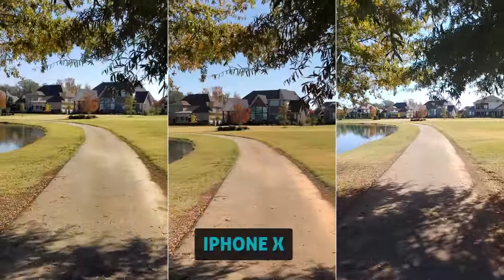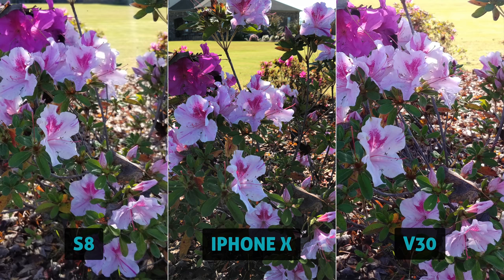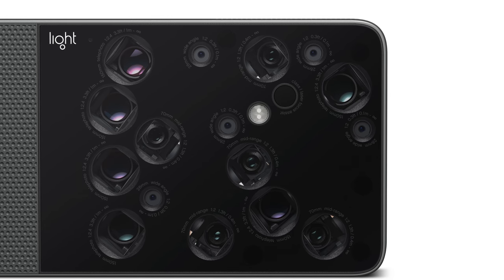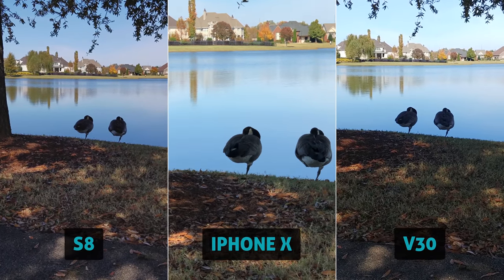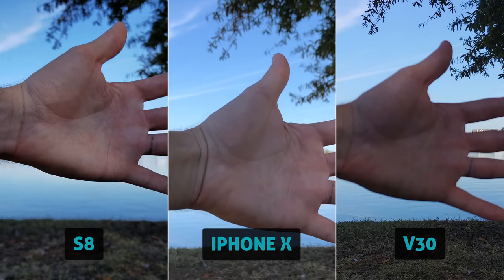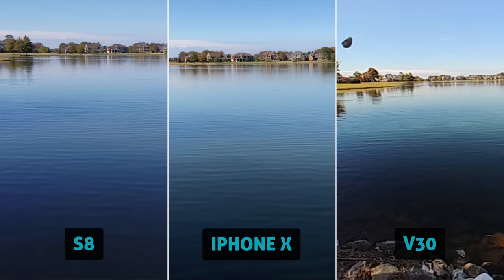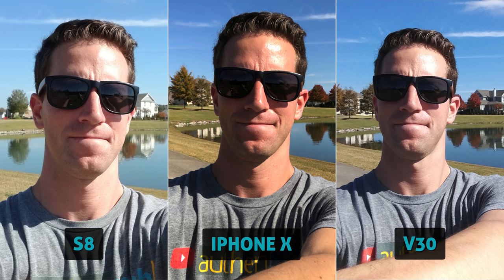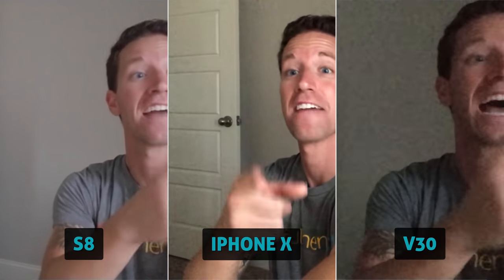iPhone X vs Samsung S8 vs LG V30 CAMERA Test Comparison (4K)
My dual phone mount ➜

Today we're comparing the camera on the iPhone X vs Samsung Galaxy S8 vs LG V30! The iPhone X is the most expensive, but I think it competes extremely well and possibly even WINS in most categories, what do you think?! I personally recently switch from my S8 to the V30 as my daily driver, mostly due to that secondary Wide Angle lens - I use it 100-times a day, way more than I would with a secondary telephoto lens. Those are just my thoughts, I want to hear from you guys down in the comments - which is your favorite?!